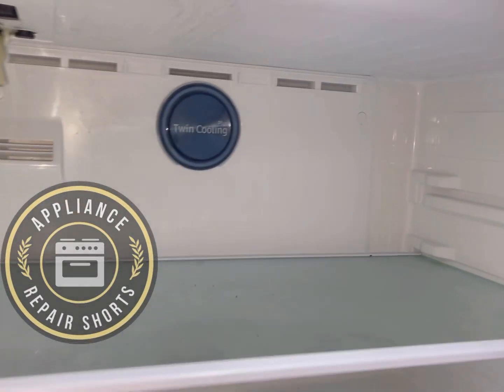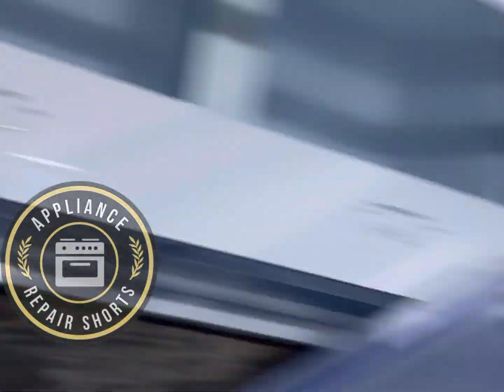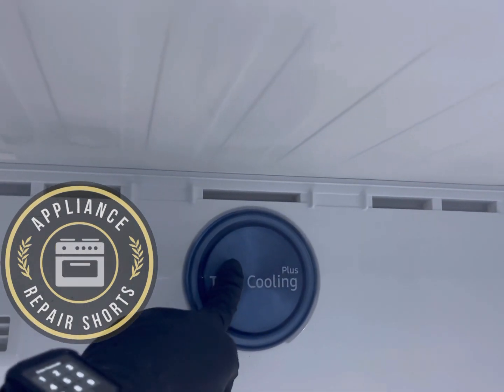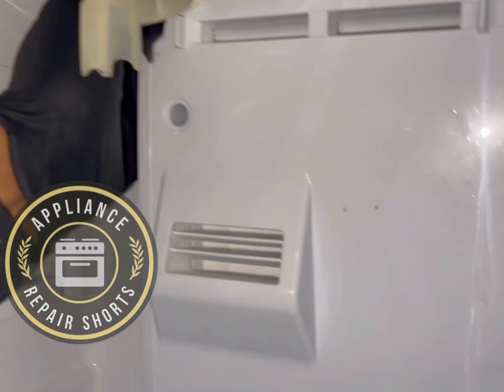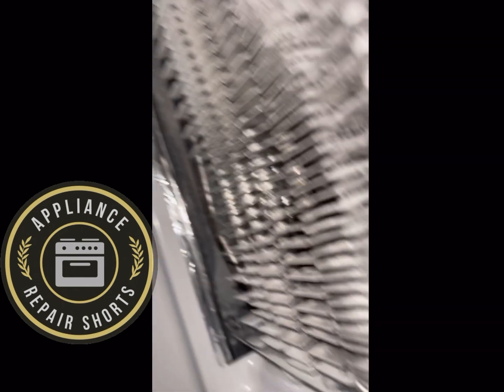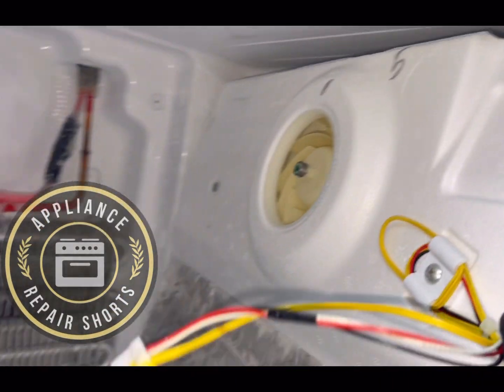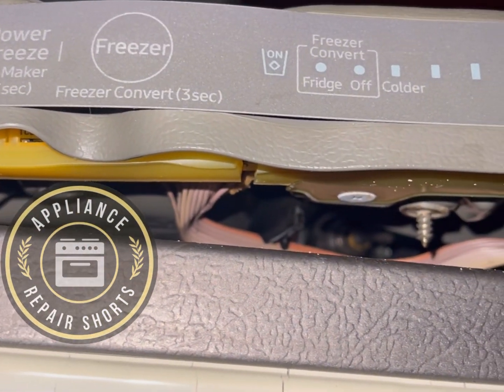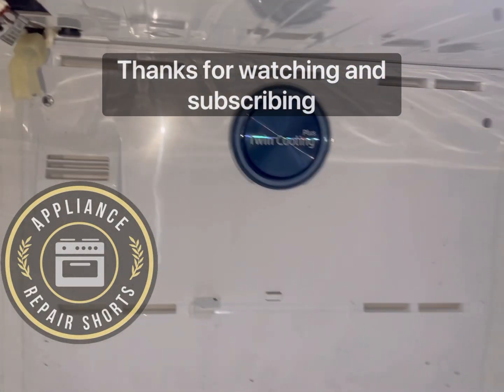Samsung Refrigerator Freezer Not Cold Enough| RT21M62135R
On this model, make sure you select the refrigerator and freezer. Also unplug your refrigerator for 5-10 minutes then plug it back in.